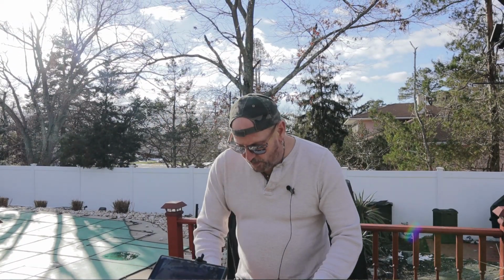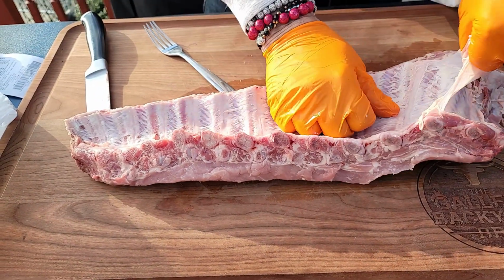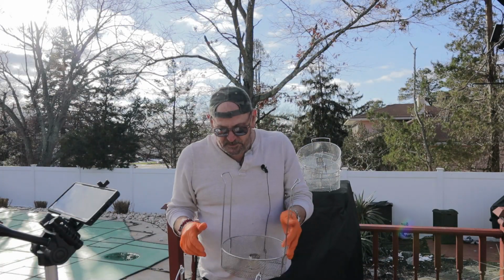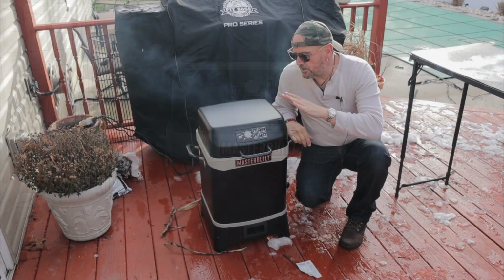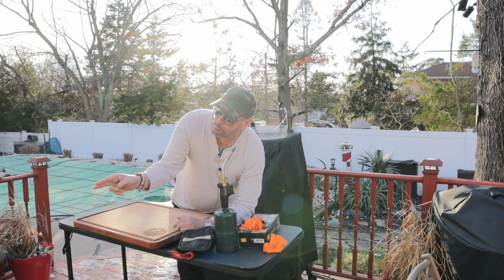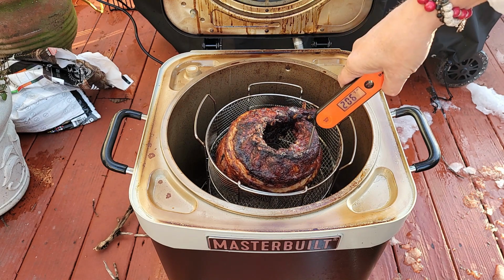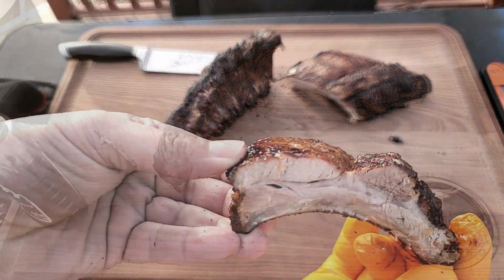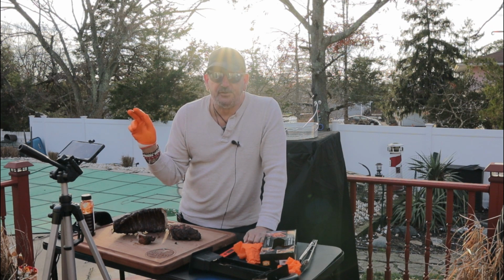Masterbuilt Air Fryer Baby Back Ribs Recipe | Hot and Fast | Masterbuilt 20 quart Outdoor Air Fryer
How about some Hot and Fast baby back ribs cooked in an air fryer. In our cook, we use the Masterbuilt 20-quart air fryer but any air fryer will produce the same recipe.
60 MINUTE RIBS